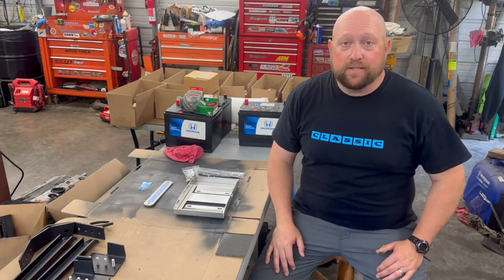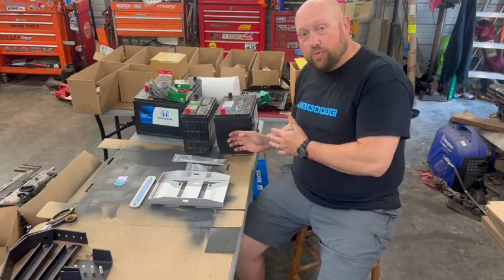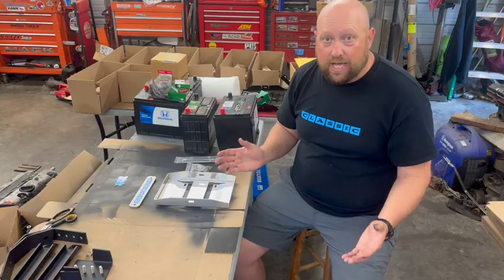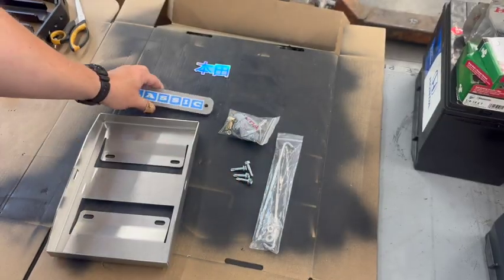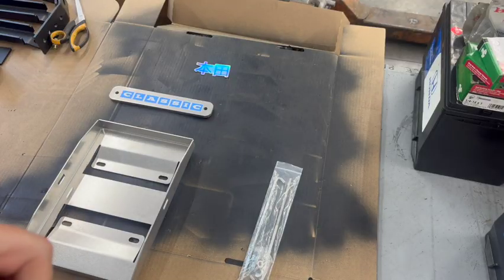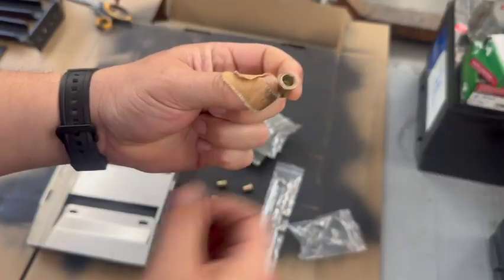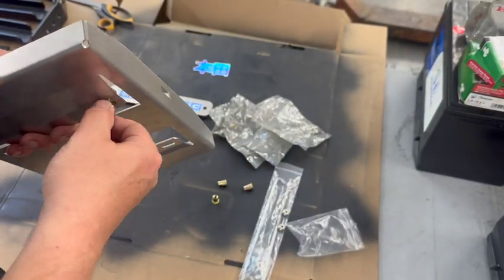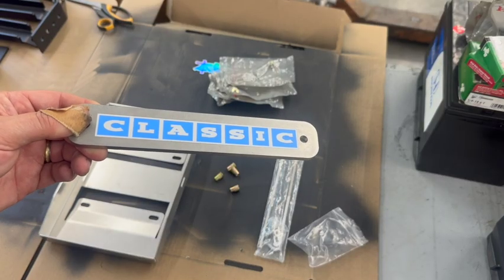Honda Element Stainless Steel 24F Battery Conversion Kit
This video shows exactly what comes in the Stainless Steel 24F battery conversion kit that Classic Automotive offers.

Included in the kit:

Stainless Steel battery tray (.074")
Stainless Steel Hold Down bar (.250")
2 8" J hooks
2 1/4-20 Nylock Nuts for the J hooks
2 lock washers
2 flat washers
2 top caps for J hooks
4 M6 Rivnuts
4 M6x15 flange bolts
or
4 self tapping screws if you choose not to install rivnuts

(Rivnuts are the recommended way to install this kit)

Available on FB or IG @classicautomotivenc